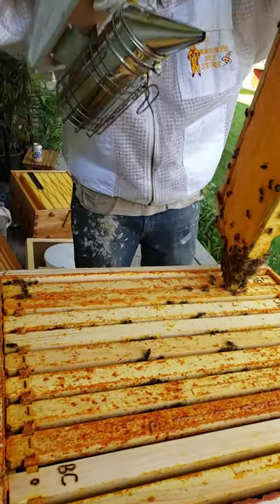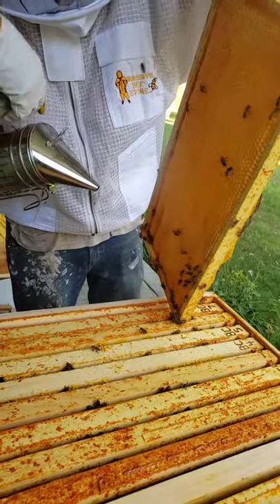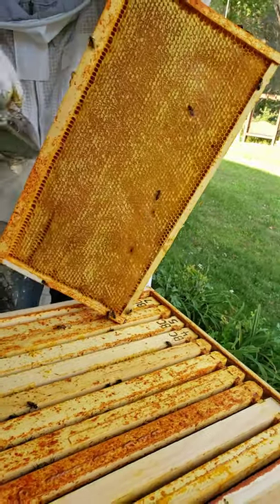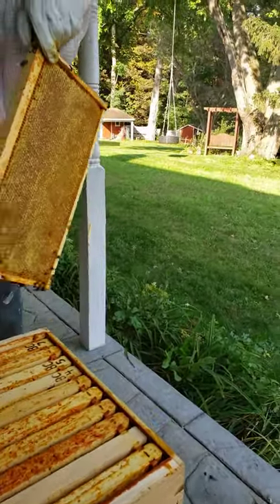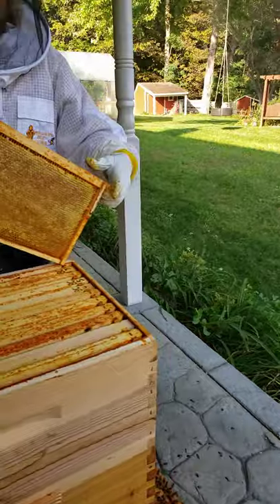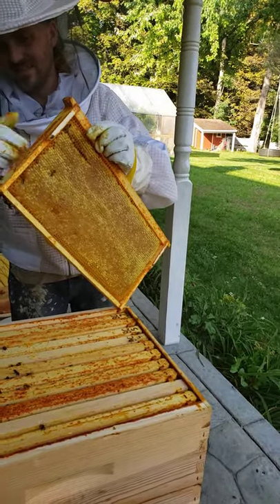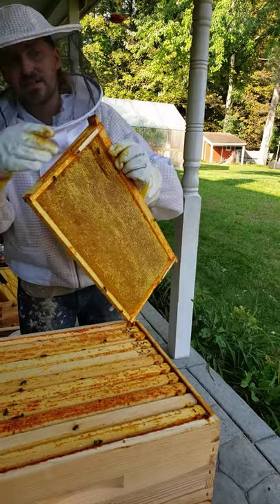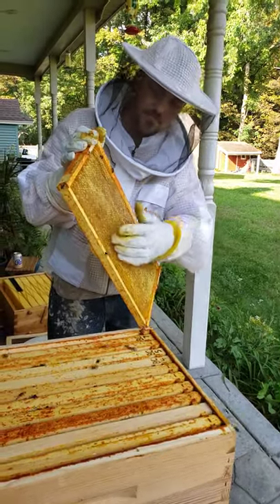Smoking the bees